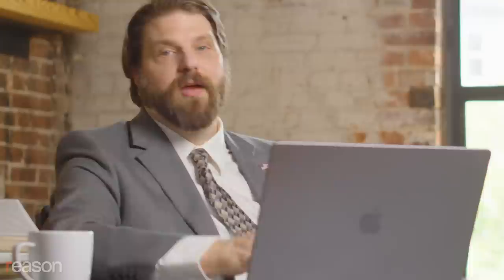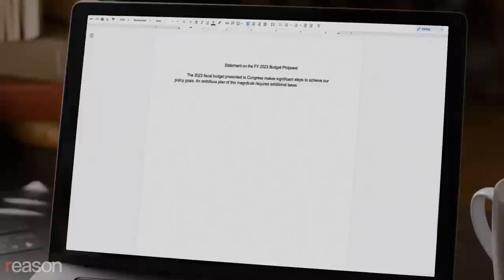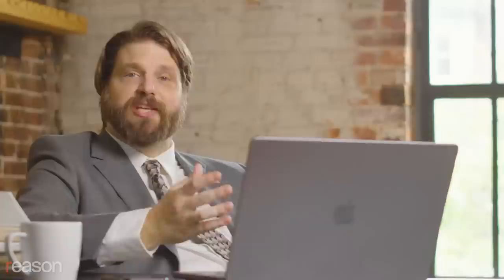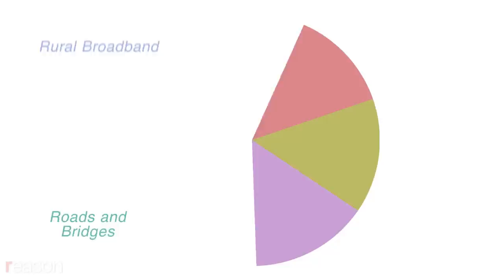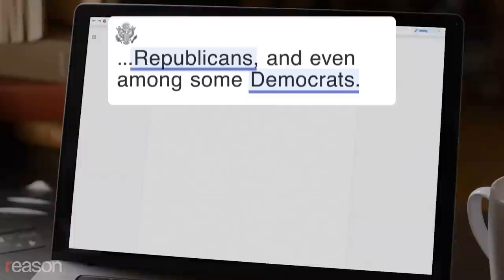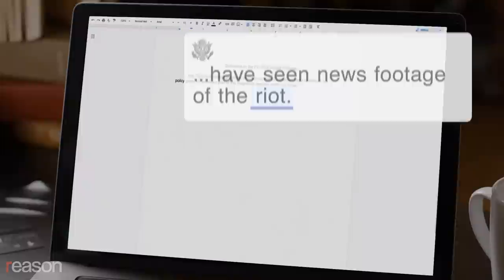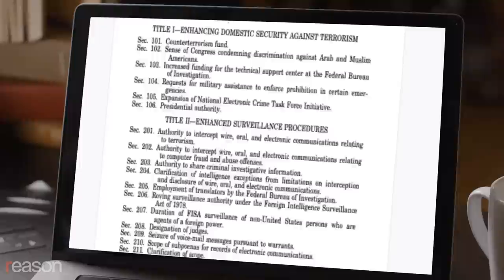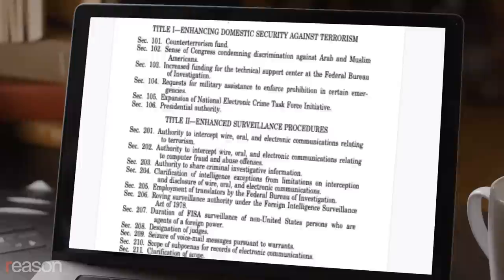Grammarly: Government Edition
Whether you want to spin your way out of a recession, walk back your support of rioters, or simply rile up your donor base, Grammarly's helpful suggestions make your political messaging as clear—or murky—as you need. And no, it doesn't fix typos.

Grammarly parody written and produced by Meredith and Austin Bragg; performed by Austin Bragg.